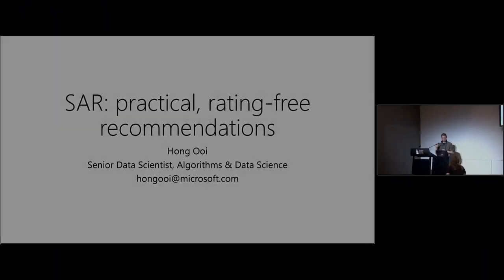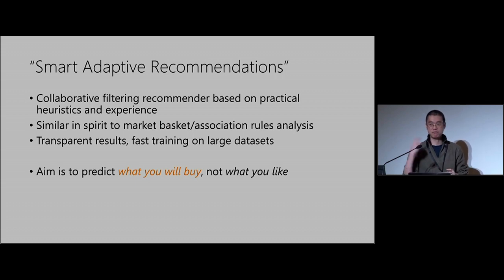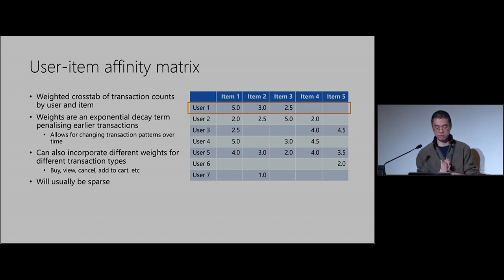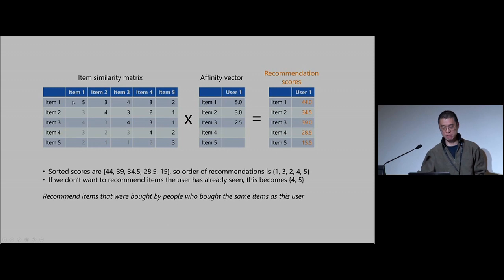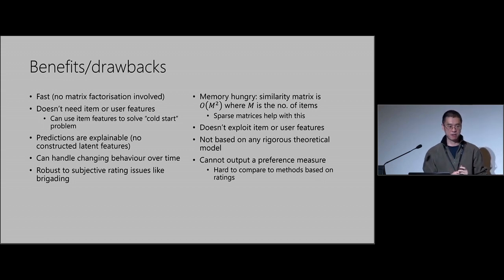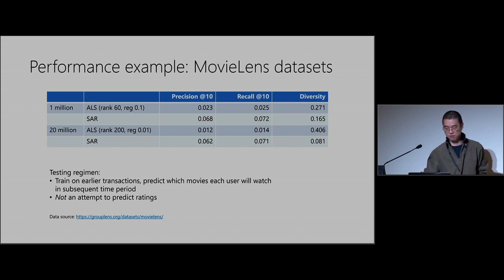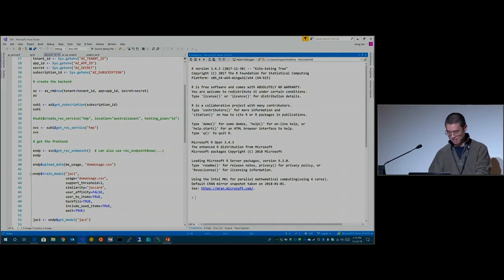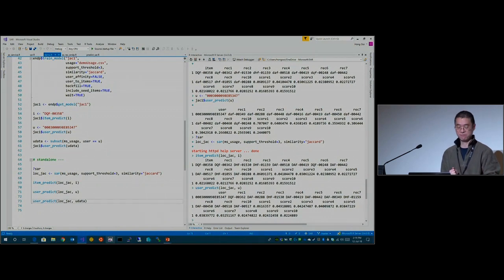SAR: a practical, rating-free hybrid recommender for large data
SAR (Smart Adaptive Recommendations) is a fast, scalable, adaptive algorithm for personalised recommendations, based on user transaction history and item descriptions. From an end-user's point of view, SAR has the following benefits. First, it is relatively easy to explain to a nontechnical audience, compared to algorithms that rely on matrix factorisation. Third, it takes event times into account, thus allowing recommendations to evolve with changing trends. Finally, it does well in recommending cold items, by building a regression model on item data. In this talk I'll discuss two separate implementations of SAR: a standalone one in base R, and an interface to an Azure web service. The former allows easy experimentation and evaluation, while the latter provides more options and is scalable to production-scale datasets.